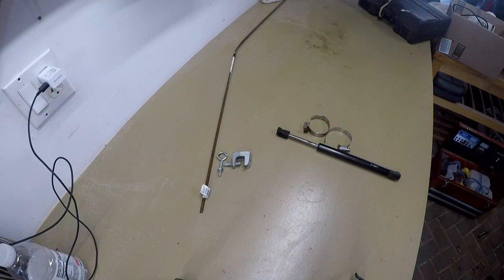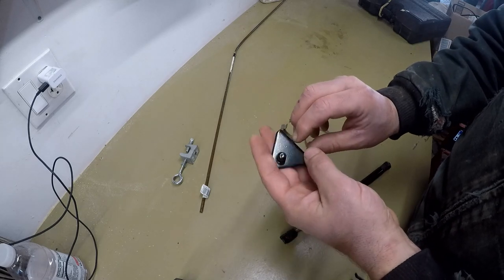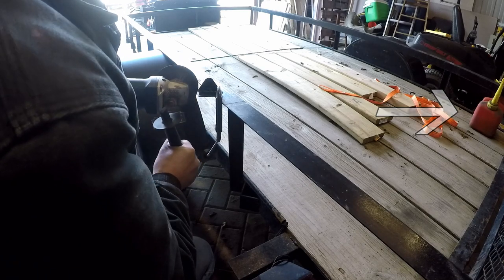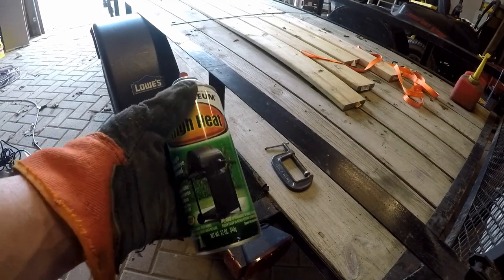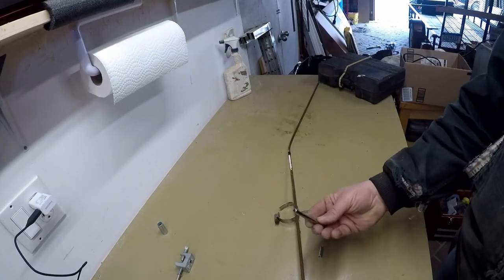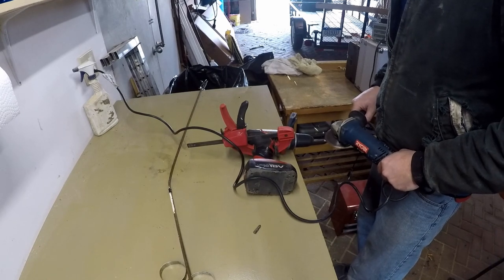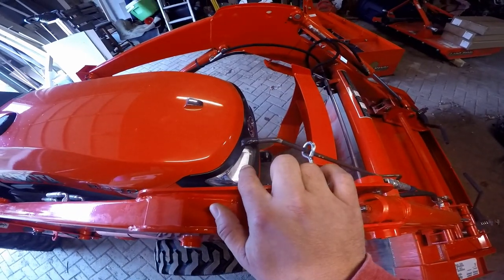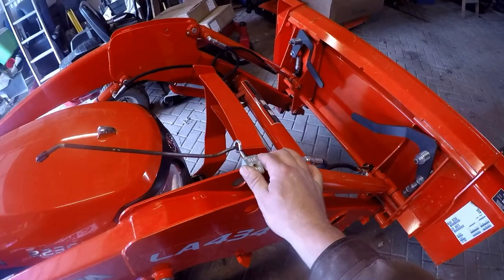Making a Bucket Level Indicator for a Kubota Tractor (no drilling)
Being a tractor newb I found it difficult to judge when the bucket was inline with the direction of travel when scooping dirt with my Kubota B2301. I discovered there is an attachment called a 'bucket level indicator' that is useful when using a front-end loader. I don't know if that option was available when I ordered my tractor new, but chances are even if it was it would have been overpriced. After viewing from videos on building a bucket level indicators, I took some ideas from other DIYers to make my own.